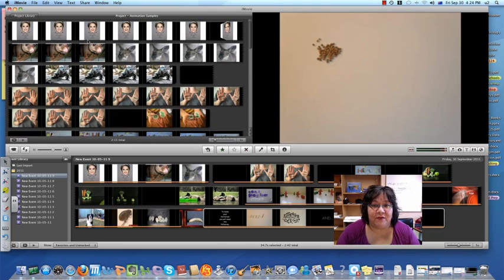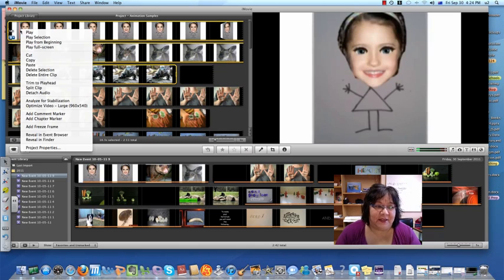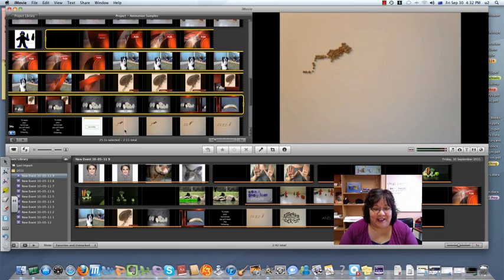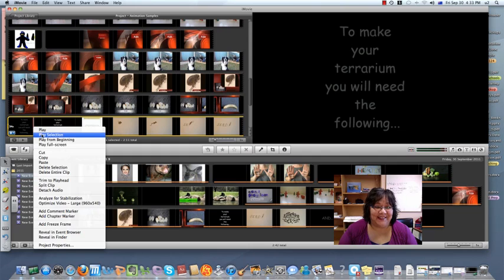Animation - Previous Examples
EDIT examples of student works (with permissions) for students to learn from.